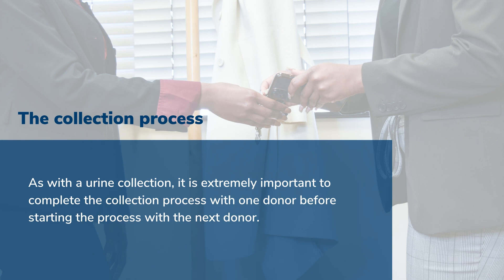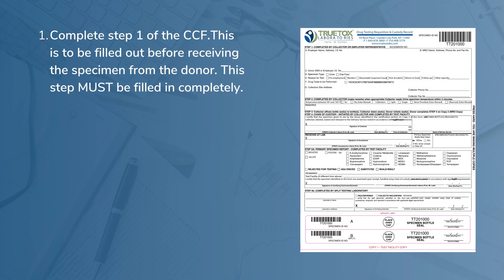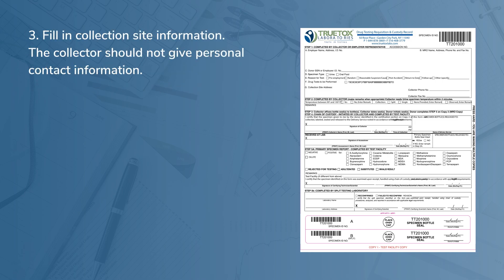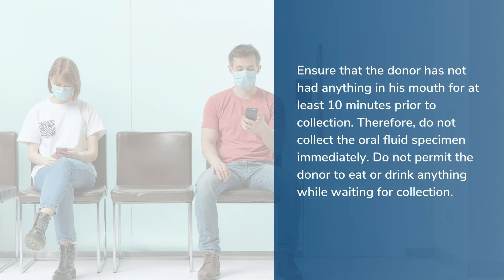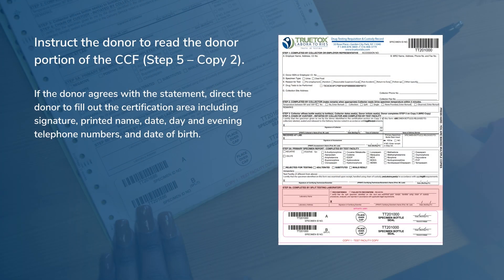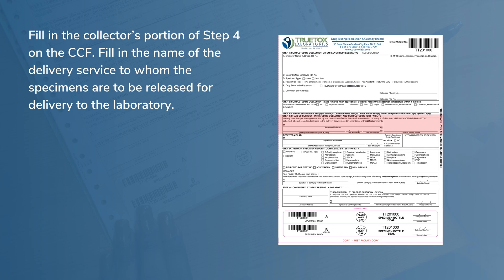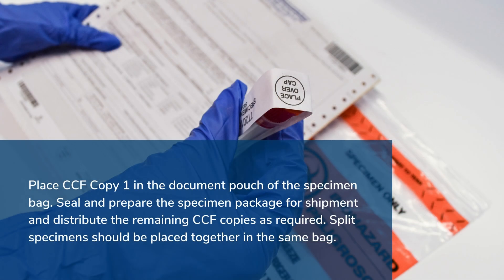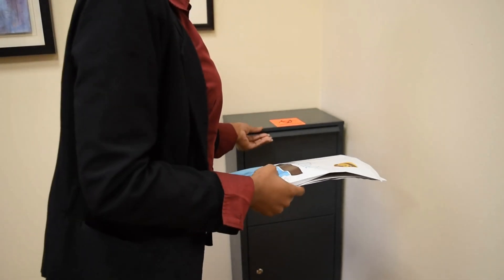Quantisal™ Oral Fluid Collection Device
The Quantisal™ Oral Fluid Collection Device is a revolutionary saliva collection system designed to make saliva collection simple and convenient. The device features a no-touch design that eliminates any need for contact with the sample, making it a safe and hygienic collection method. It comes preloaded with an easy-to-use collection swab and a collection tube that securely holds the sample until it is ready to be tested. With its intuitive design and simple operation, Quantisal™ makes collecting saliva samples an effortless task. Perfect for workplace testing, the Quantisal™ Oral Fluid Collection Device is the ideal choice for collecting reliable saliva samples quickly and easily. Experience the convenience of this innovative device today!